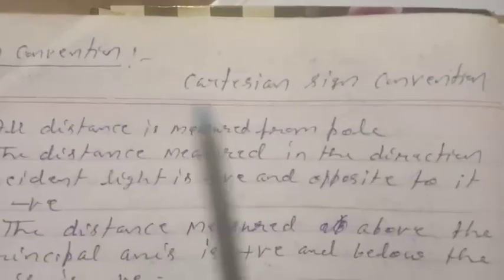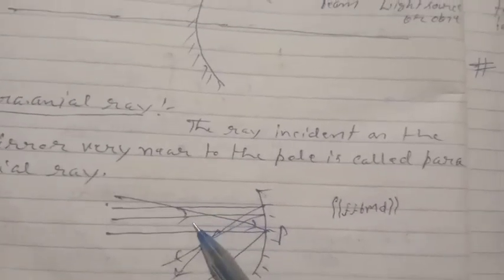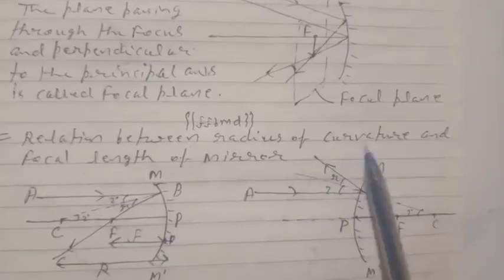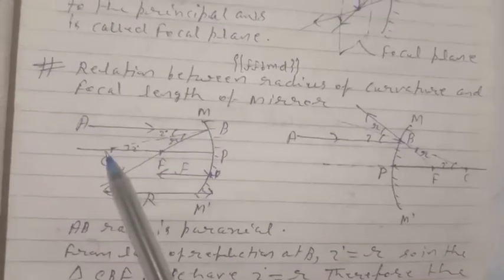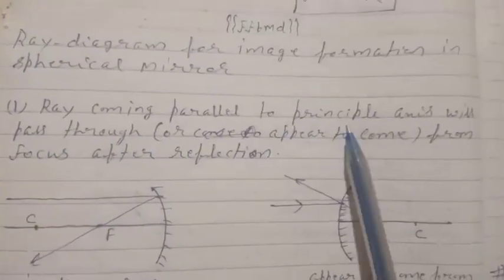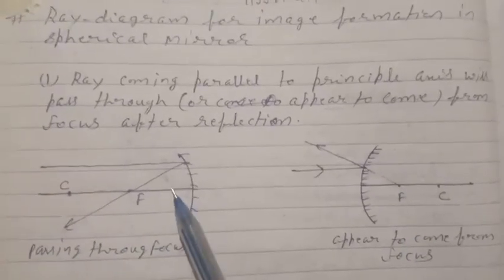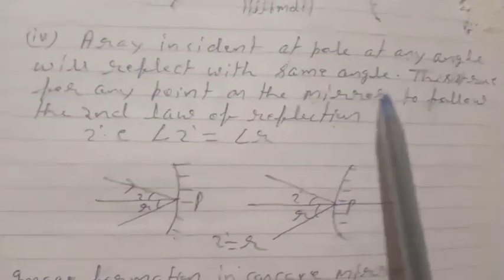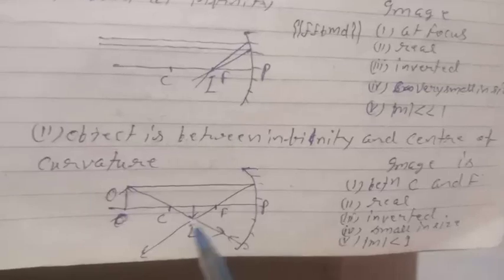sign convention,Ray diagram for image formation in mirror